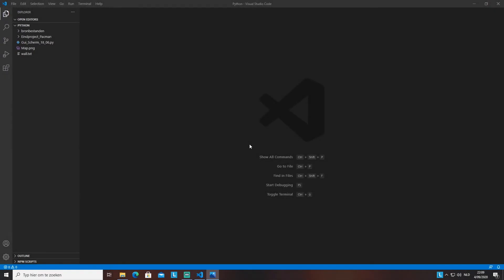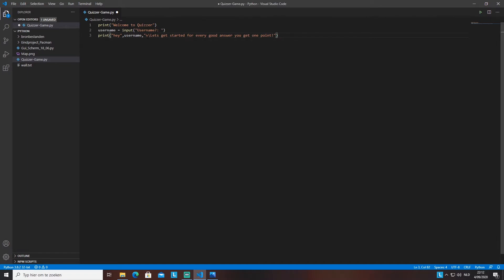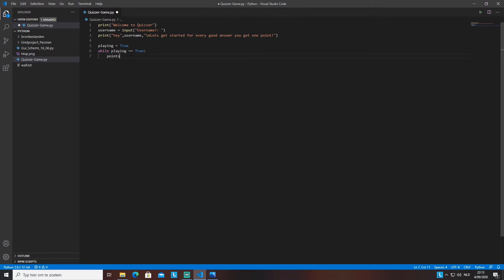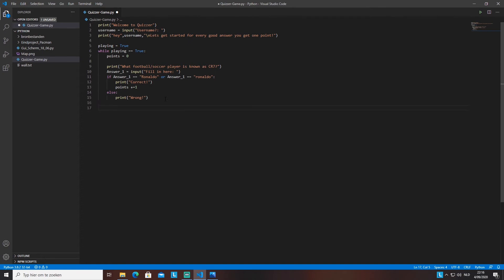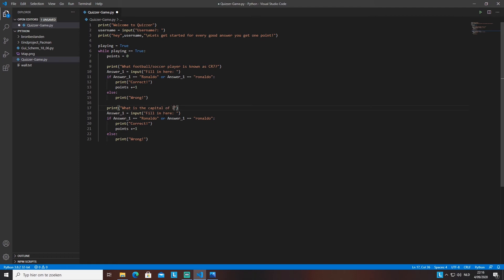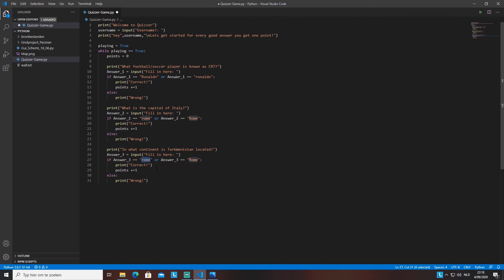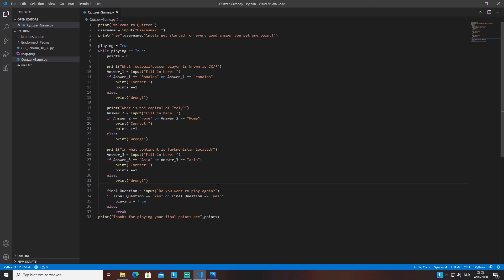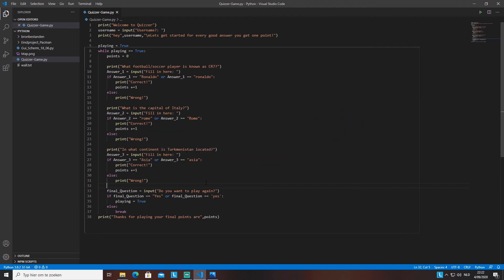How To Make A Quiz Game Using Python (Tutorial)